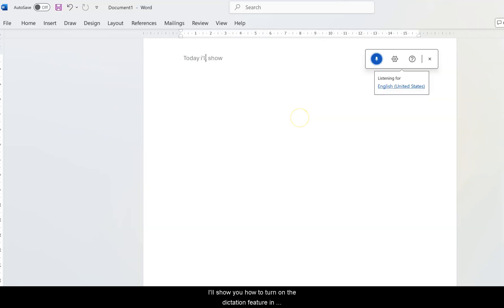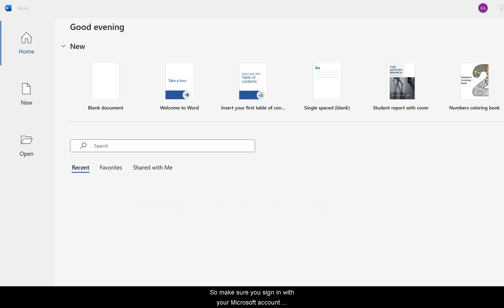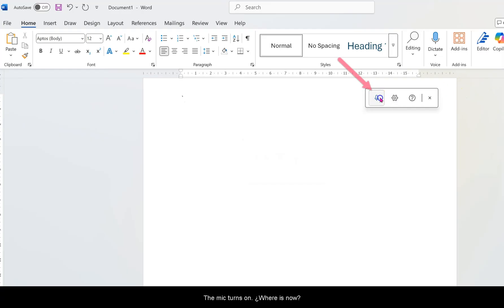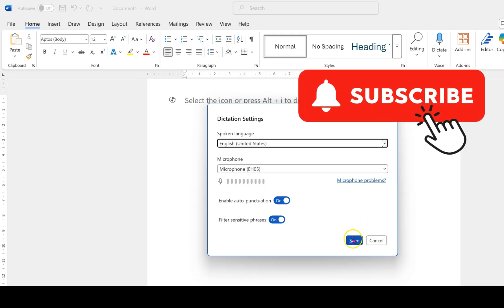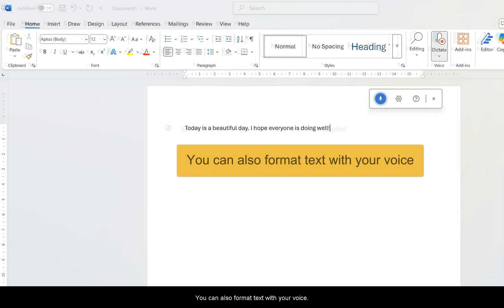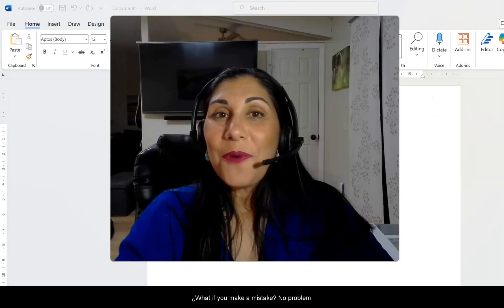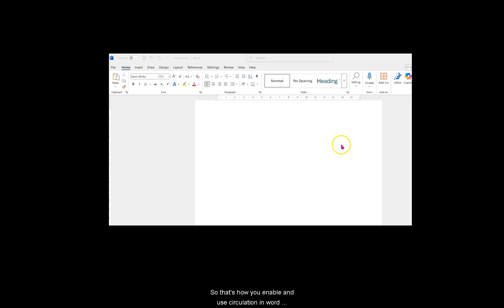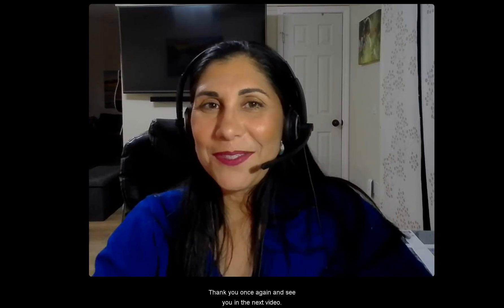Stop Typing! Use THIS Secret Word Feature to Write for You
The Dictation feature in Microsoft Word so you can write hands-free—just by speaking! Perfect for Microsoft 365 users who want to save time and boost productivity.

👉 In this video, you'll learn:
✅ How to turn on Dictation in Word
✅ The shortcut to toggle your mic
✅ A live demo of voice typing and punctuation
✅ Voice formatting and editing tricks
✅ How to customize your dictation settings

💡 Whether you're writing a report, taking notes, or multitasking, Dictation in Word is a game-changer. Try it today and give your hands a break!

📚 We offer Live and remote Excel Training for Businesses and Organizations nationwide